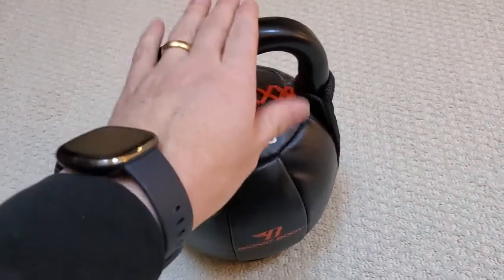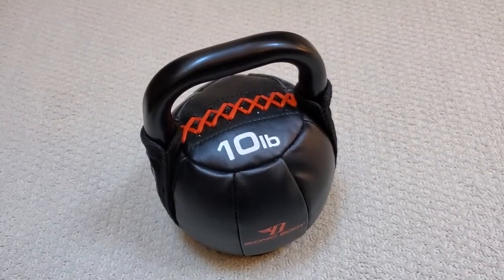My Bionic Body Kettlebell